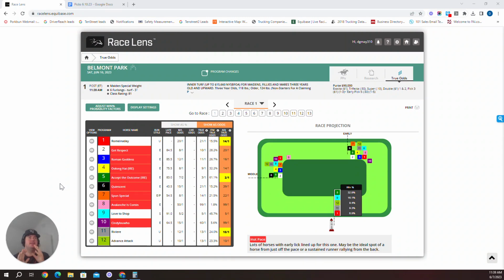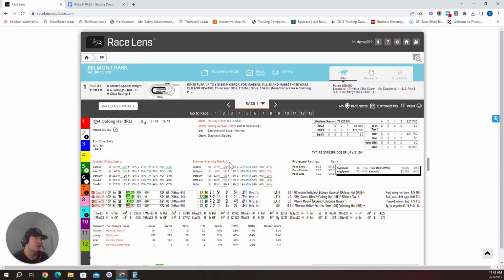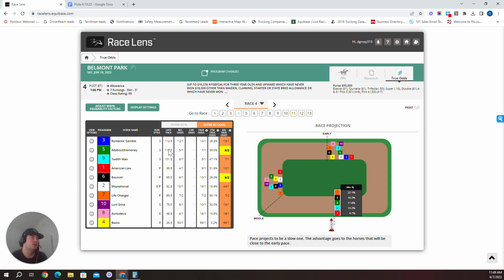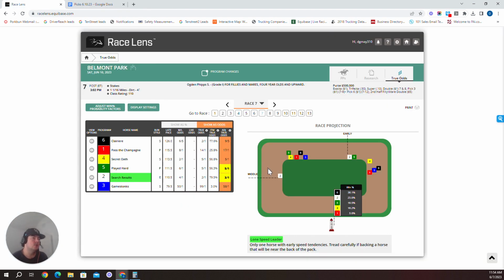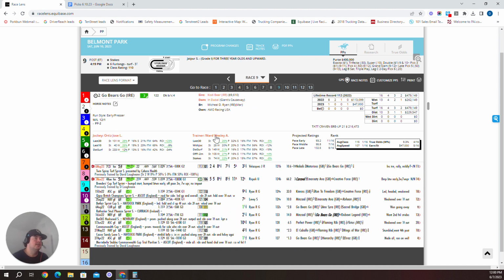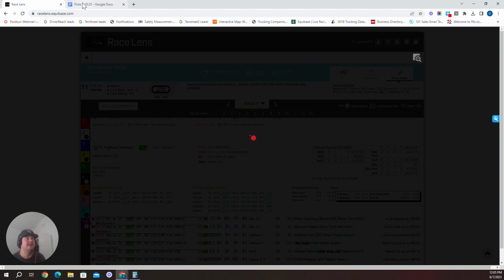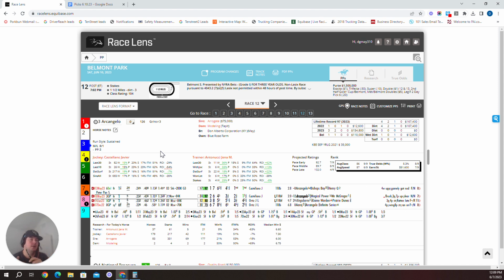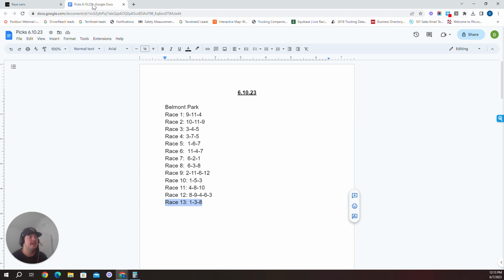Belmont Park -Full card Selections-Saturday 6.10.23 Belmont Stakes Day Picks 💣🏇💰 Live Longshots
belmontpark Full Card Selections -Saturday 6.10.23

Individual Race Selection Chapters

0:00 Intro
2:44 Race 1
4:40 Race 2
6:45 Race 3
8:16 Race 4
9:04 Race 5 - Poker Stakes
10:26 Race 6 - Brooklyn Stakes
12:22  Race 7 - Ogden Phipps
13:07 Race 8 - Woody Stephens
15:53 Race 9 -  Jaipur Stakes
18:37 Race 10 - Hill 'N' Dale Met Mile
19:48 Race 11 - Resorts World casino Manhattan Stakes
21:52 Race 12 - Belmont Stakes
26:54 Race 13

Belmont Park live racing on Saturday is Belmont Stakes day.  includes the Belmont Stakes, Met Mile, Manhattan, Jaipur, and mroe!